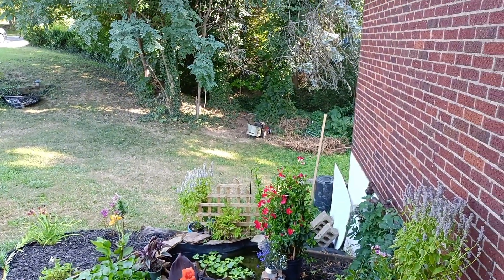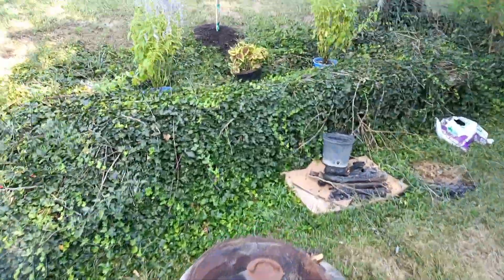my little pollinator haven lol